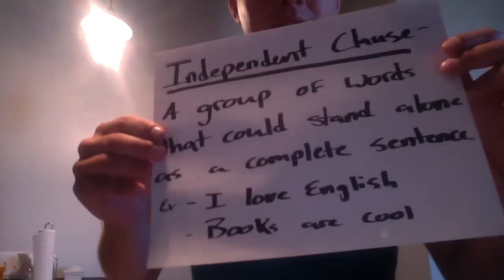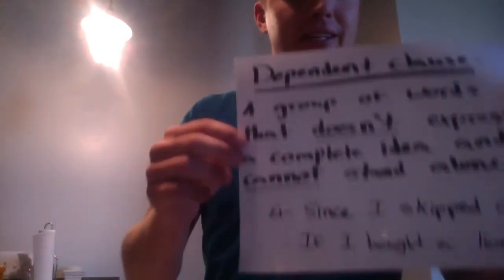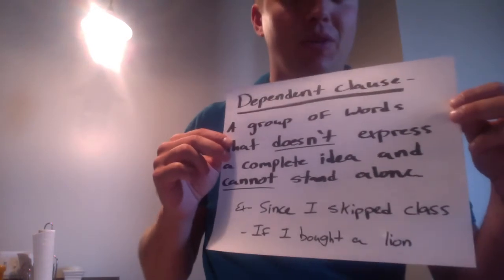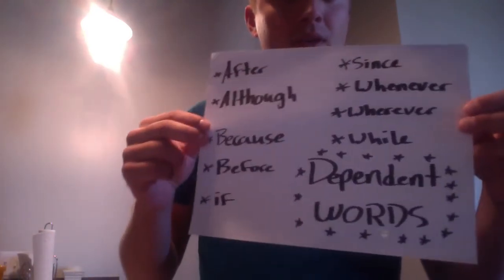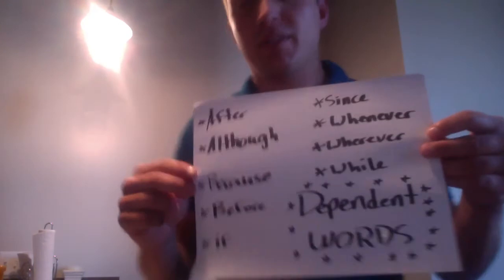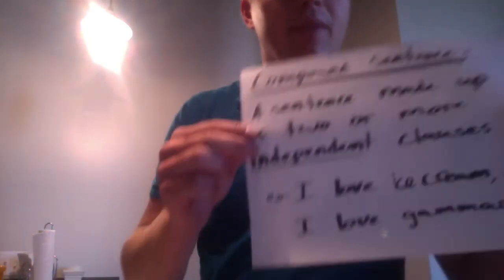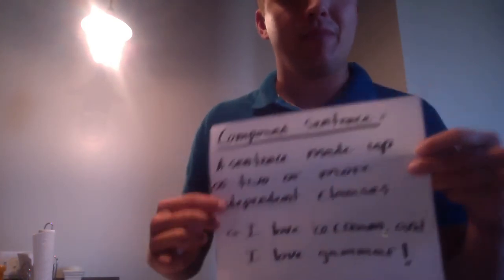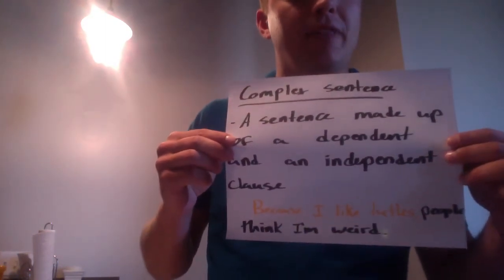Dependent and Independent clauses #1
This is a short video to help you understand the difference between independent and dependent clauses.